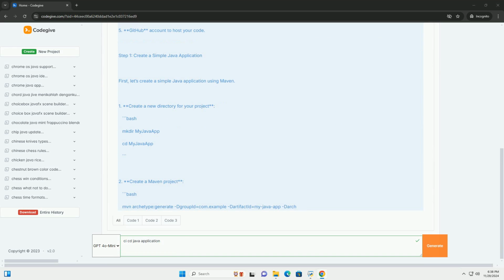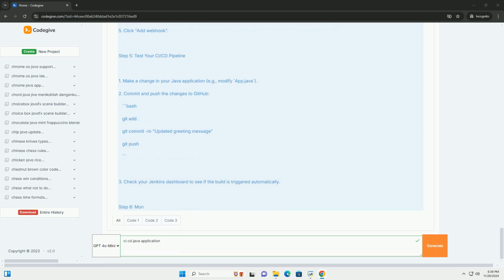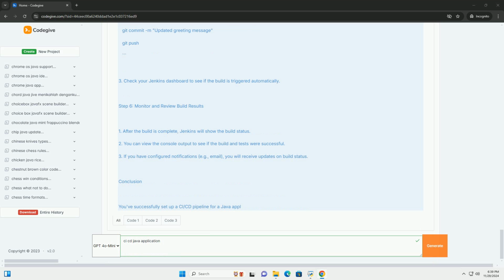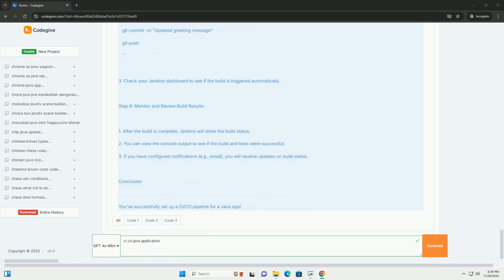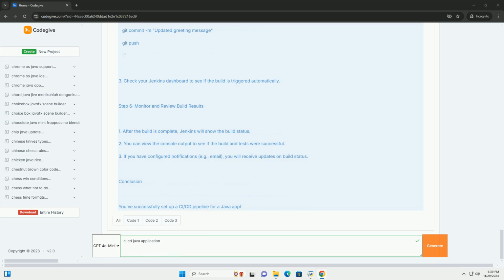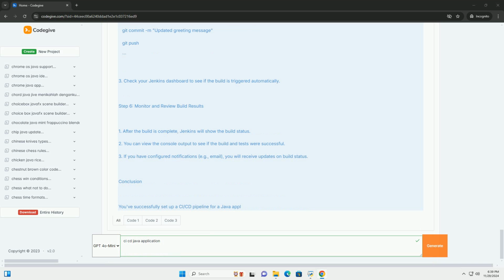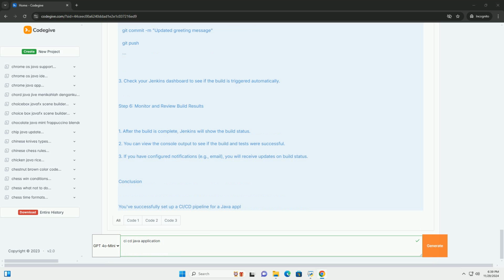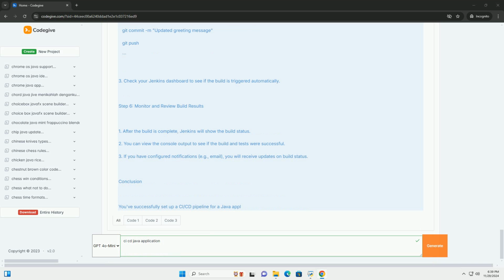ci cd java application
certainly! ci/cd (continuous integration and continuous deployment) is a software development practice that enables teams to deliver code changes more frequently and reliably. in this tutorial, we'll set up a ci/cd pipeline for a java application using jenkins as our ci/cd tool. we'll also use github for version control.

 prerequisites

1. **java development kit (jdk)** installed on your machine.
2. **maven** for managing java dependencies and building the project.
3. **git** for version control.
4. **jenkins** installed and running.
5. **github** account to host your code.

 step 1: create a simple java application

first, let’s create a simple java application using maven.

1. **create a new directory for your project**:

2. **create a maven project**:

3. **modify the `app.java` file** located in `src/main/java/com/example/`:

4. **create a simple test in `apptest.java`** located in `src/test/java/com/example/`:

5. **build the project**:

 step 2: push your code to github

1. **initialize a git repository**:

2. **create a new repository on github** and follow the instructions to push your local repository to github:

 step 3: set up jenkins

1. **install jenkins** if you haven't already. you can find installation instructions on [jenkins official website]

2. **install necessary plugins**:
   - github plugin
   - maven integration plugin
   - junit plugin

3. **create a new jenkins job**:
   - go to jenkins dashboard.
   - click on "new item".
   - enter an item name (e.g., `my-java-app`) and select "freestyle project".
   - click "ok".

4. **configure the job**:
   - **source code management**:
     - select "git".
     - enter your repository url.
     - provide credentials if necessary.
   - **build triggers**:
     - select "github hook trigger for gitscm polling" if you want to trigger builds on code pushes.
   - **build environment**:
     - check "use secret text(s) or file(s)"  ...

java application servers
java application control engine
java application
java application blocked for security
java application.properties
java application frameworks
java application launch failed
java application development
java code runner
java code compiler
java cdi
java code
java cd command
java code online
java cdk
java cdi interceptor
java cds